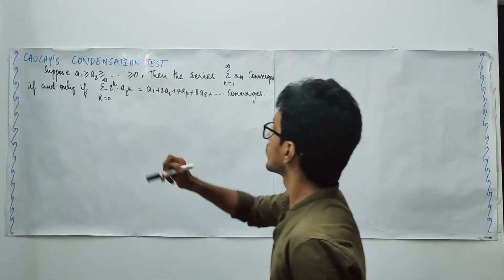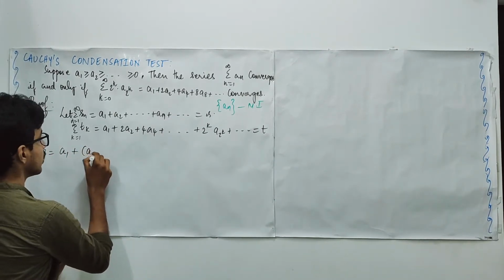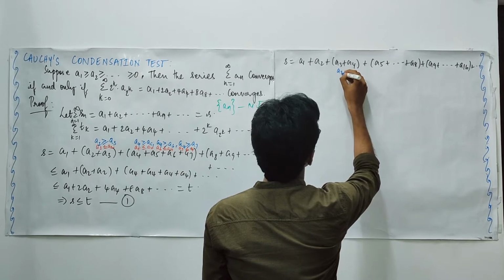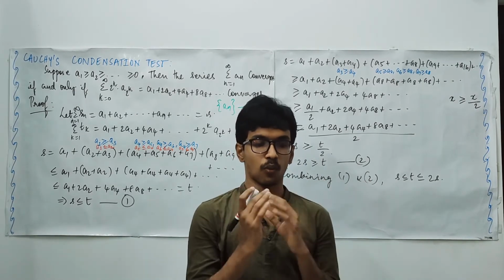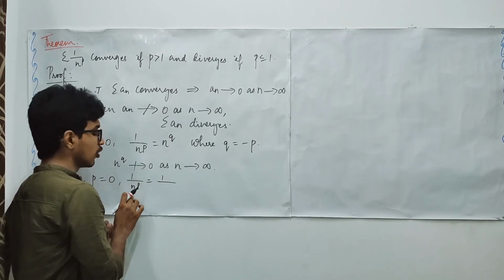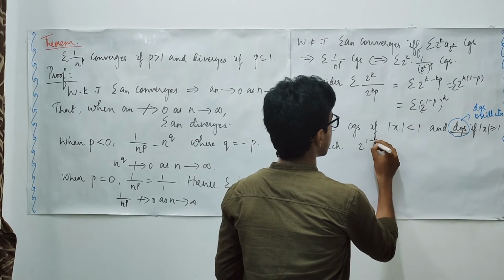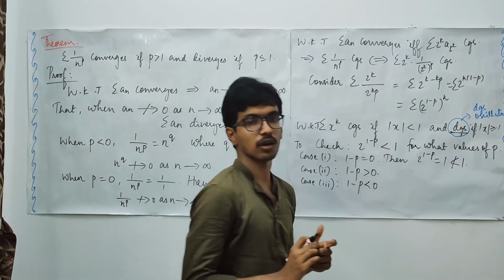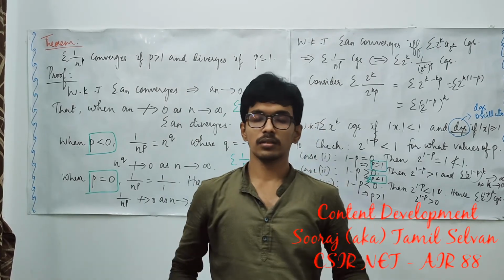Cauchy Condensation test| Convergence of 1/n^p - Lec 25 - Sequence and Series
Proof of Cauchy Condensation test is explained.
Convergence of 1/n^p is discussed.